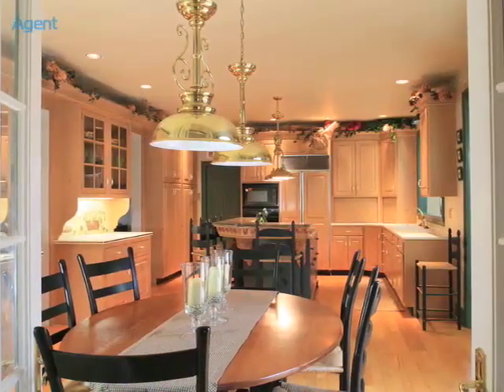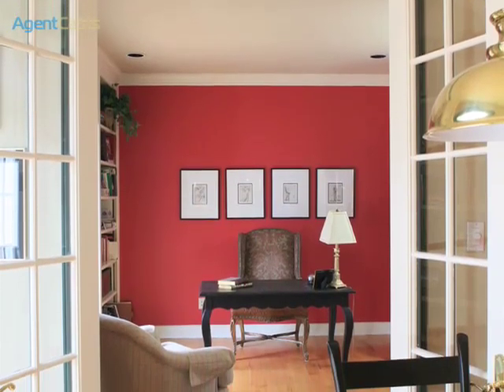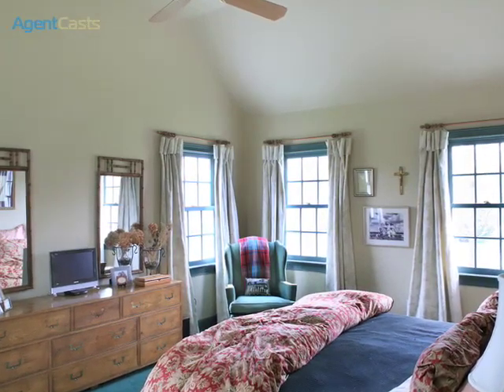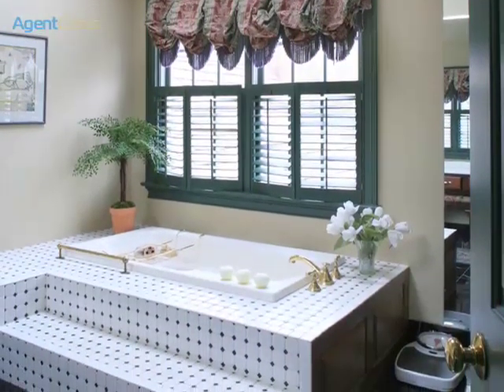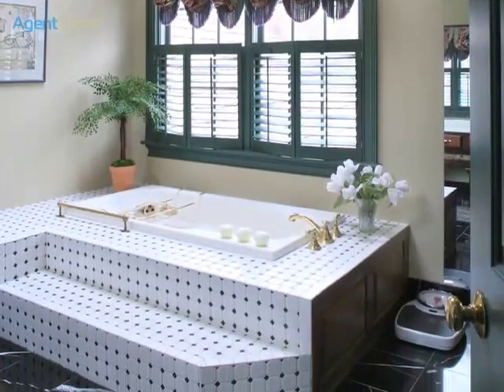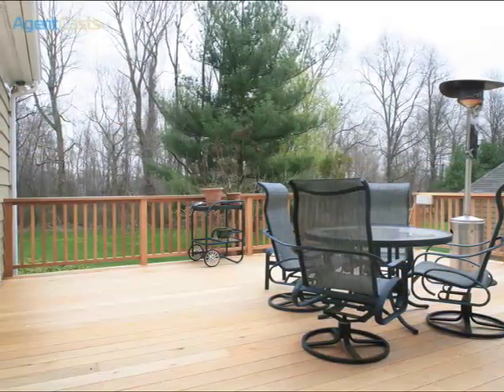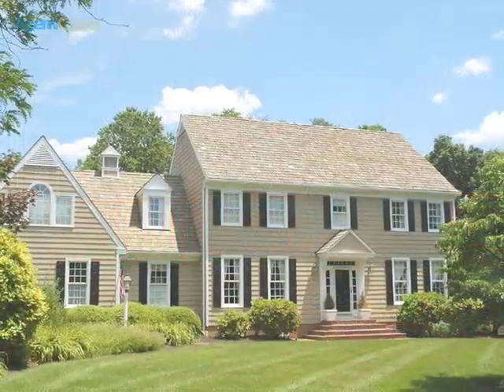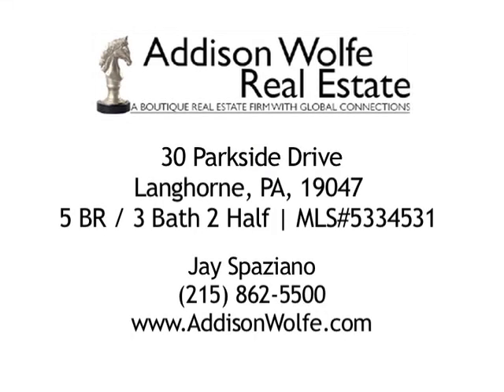Bucks County PA Real Estate - 30 Parkside Dr. Langhorne, PA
A real estate video tour featuring 30 Parkside Drive, Langhorne, PA 19047.

5 Bedrooms, 3 Full Baths, 2 Half. MLS# 5334531.